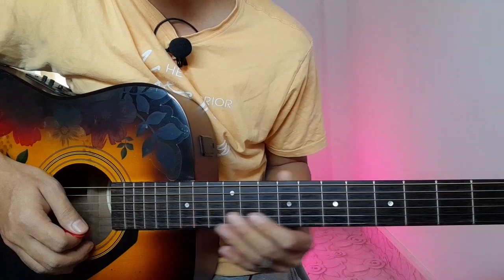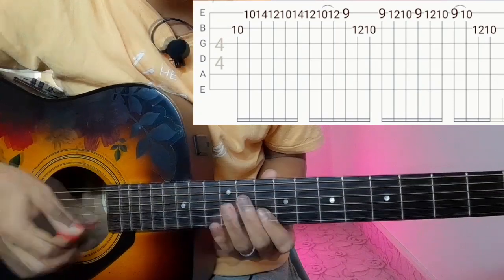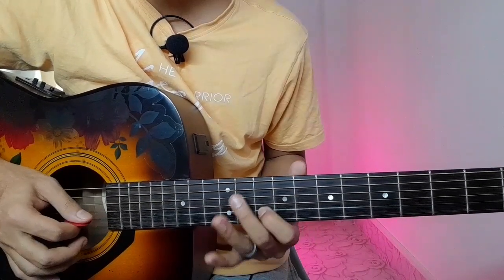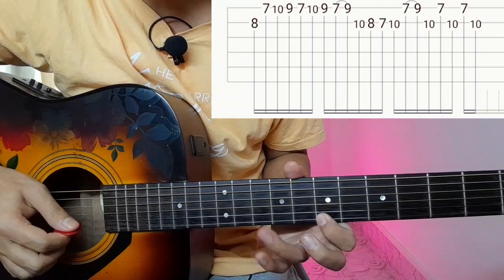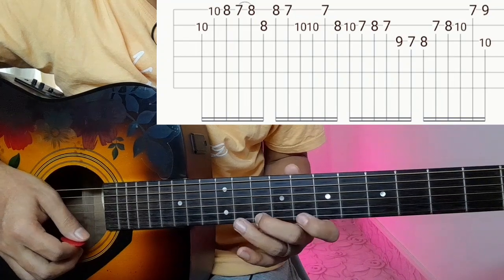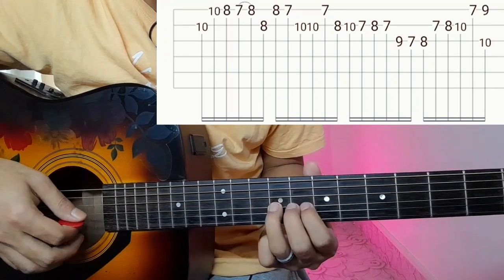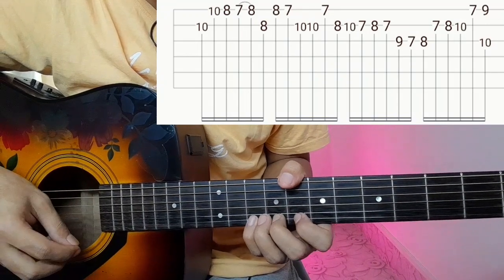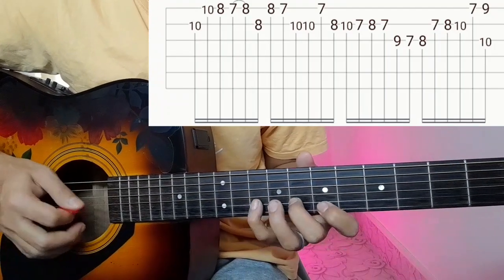Herana Hera Kanchha - Aruna Lama | Guitar Lesson | Intro Part | (With Tab)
Herana Hera Kanchha by Aruna Lama 🎵

Chords used: D- G- C
Strumming Pattern: DU/ DU DU/ DU

Keep Supporting 🎸 ❤
Keep Playing 🎸

Thankyou ❤🙏🎸